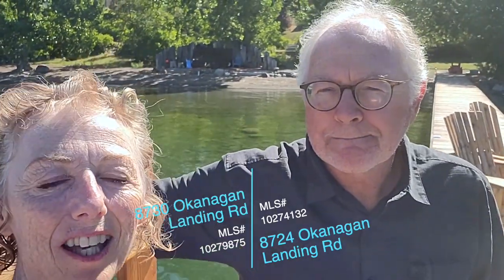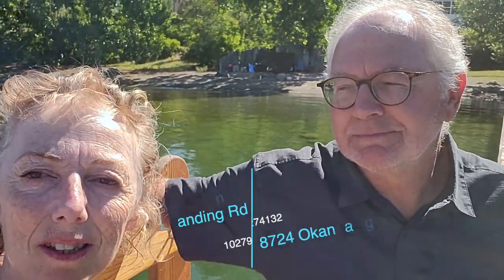Why are you selling Mike?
A super quick video to explain the subdivision of the Nolan's beautiful property and why they are selling.